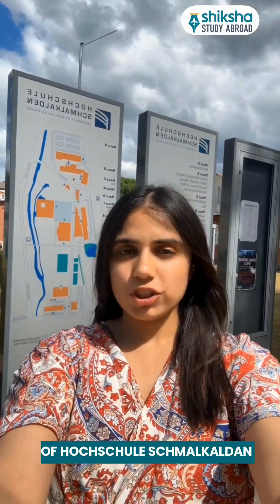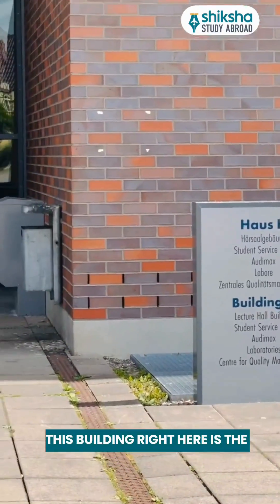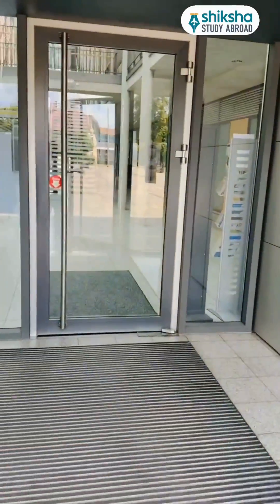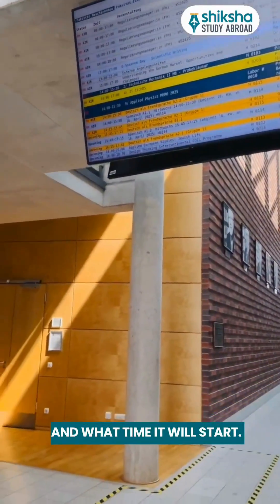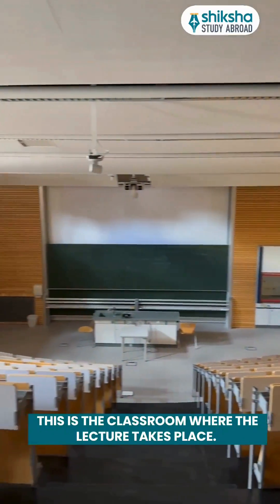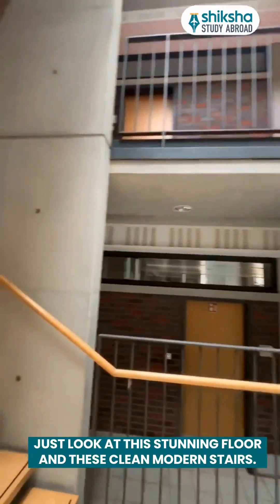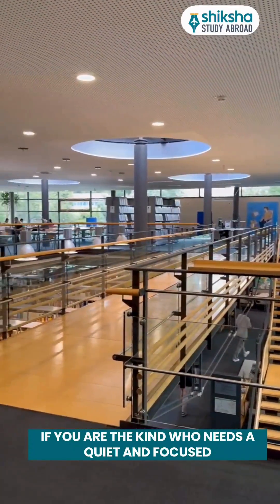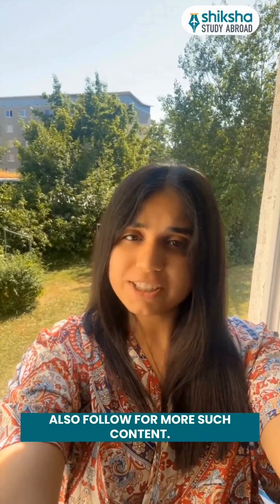Dreaming of studying in Germany? See this beautiful campus first!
Join us on a quick but detailed campus tour of Hochschule Schmalkalden, a hidden gem located in the scenic heart of Thuringia, Germany. From state-of-the-art labs, modern lecture halls, and a tech-savvy library 📚 to cozy student dorms and breathtaking green spaces 🌳—this university offers a perfect blend of academics and nature.

Known for its strong focus on engineering, business, and computer science, Hochschule Schmalkalden is a top choice among international students looking for affordable education, small class sizes, and personalized learning experiences.

📍 Thinking of studying in Germany? Don’t miss this walk through one of the most beautiful campuses!